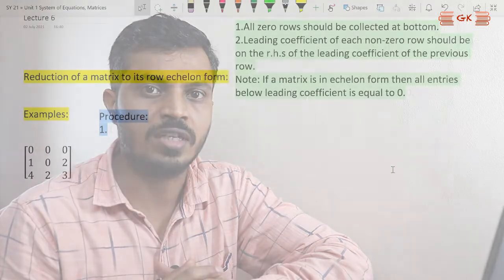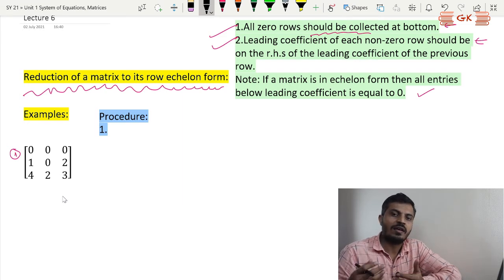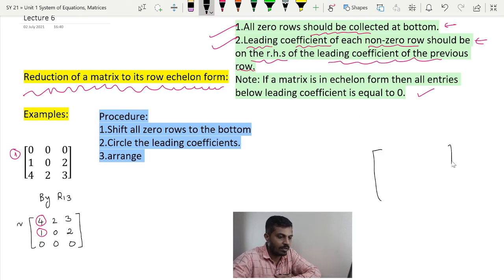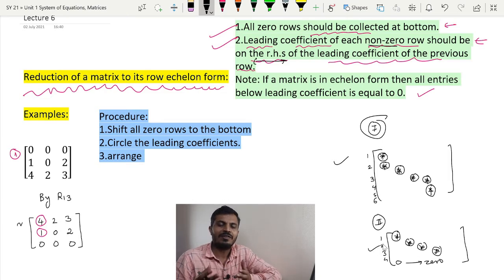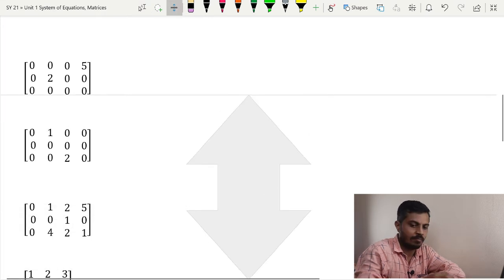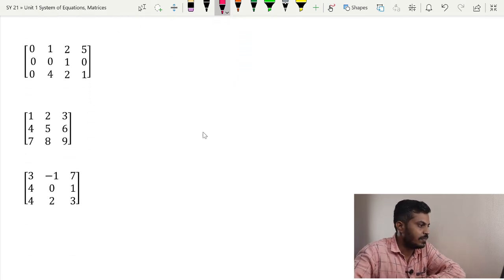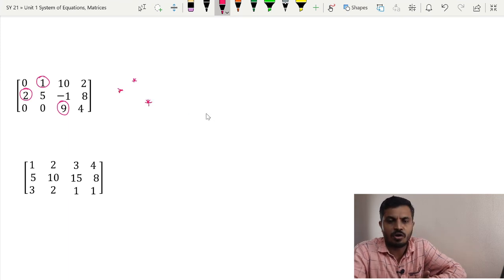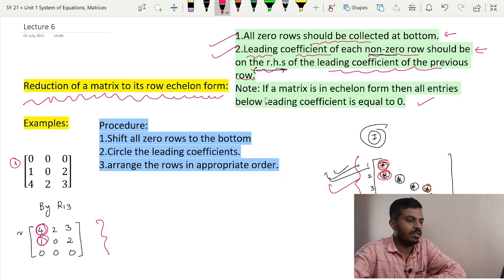Reduction to row echelon form 1 | Lecture 3 | System of Equations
kindly watch following two videos before this.